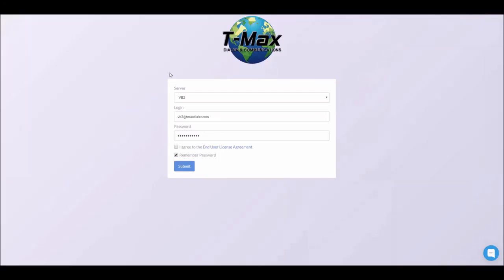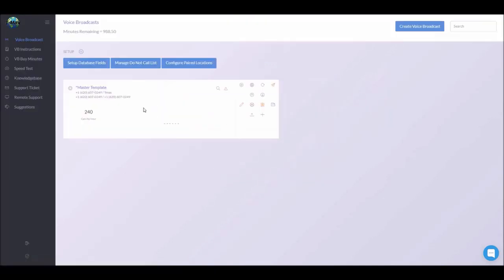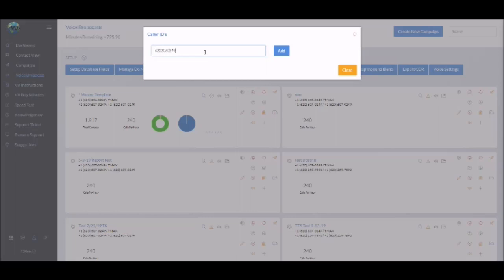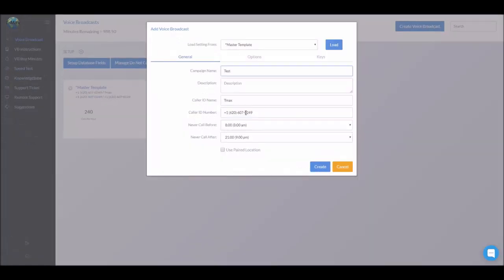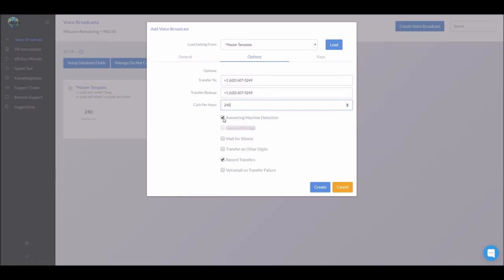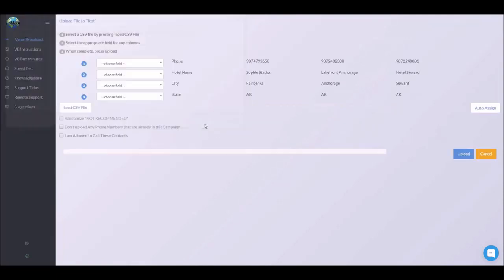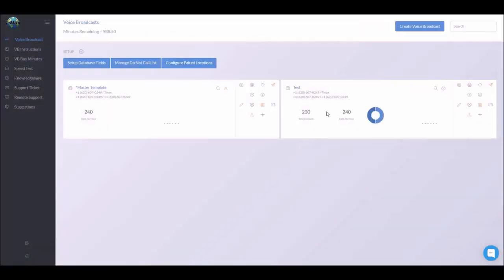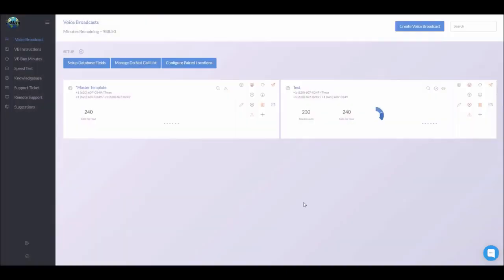Voice Broadcast Training Video for v3 interface FREE TRIAL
This video will include the basic steps for setting up your Voice Broadcast dialer on our v3 interface. Please call our office if you have additional questions.